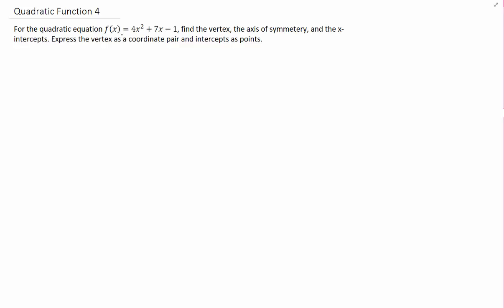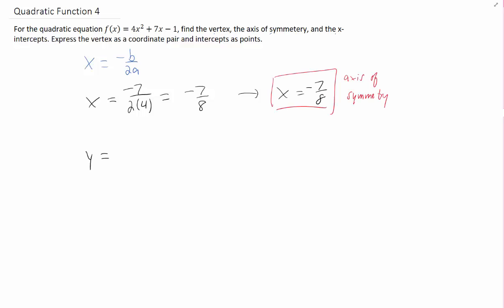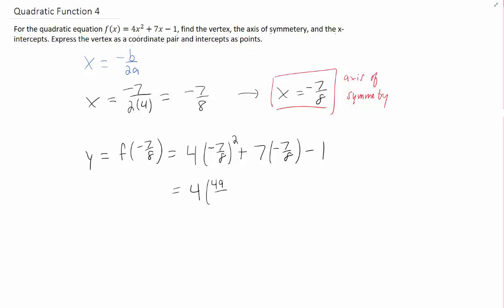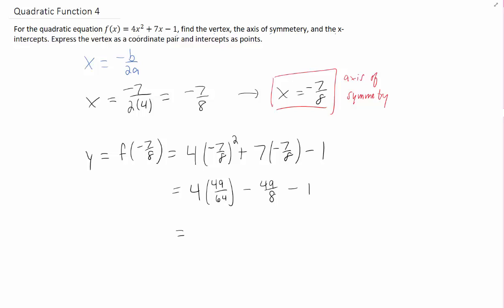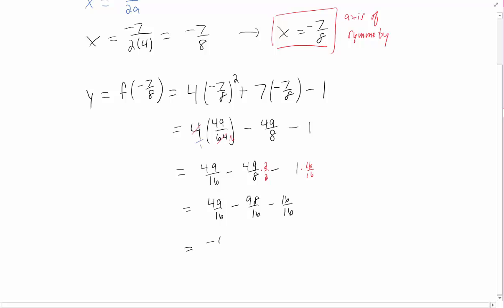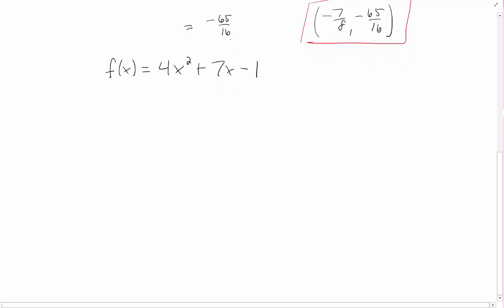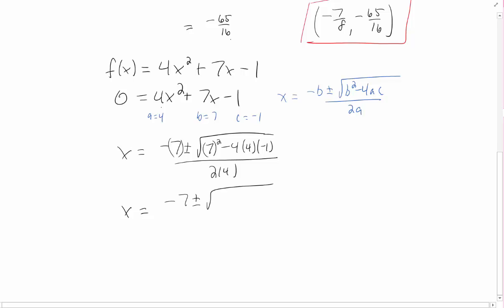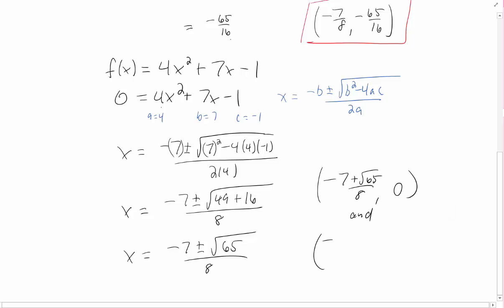Quadratic Function 4: Vertex, Axis of Symmetry, x-intercepts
We need to find the vertex and zeros of a quadratic function again!